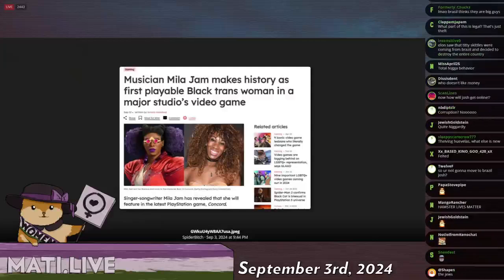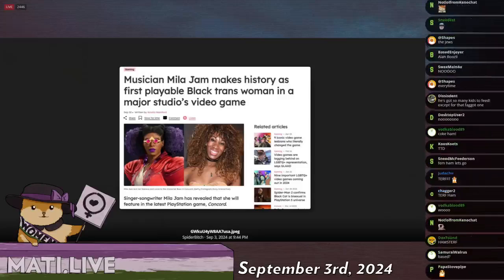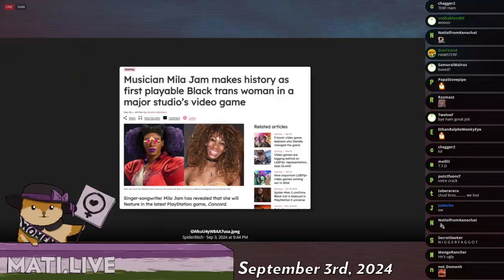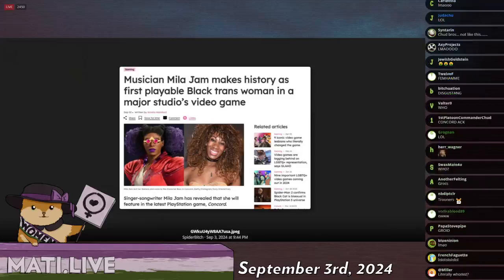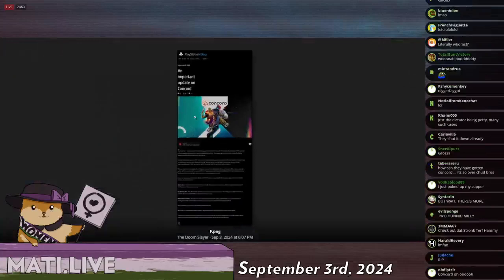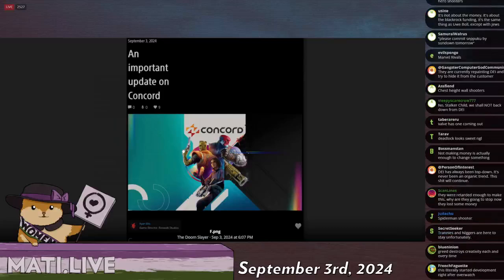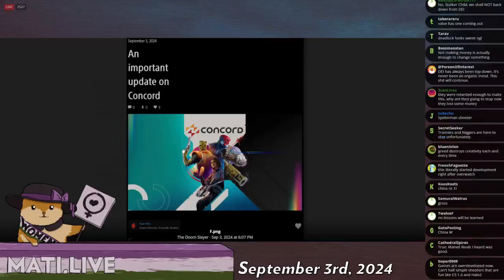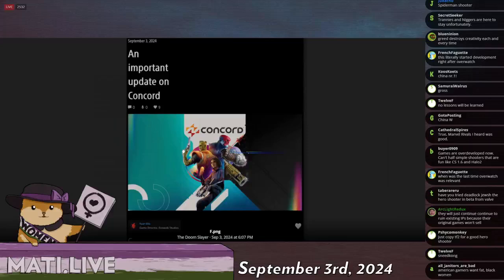Concord shuts down - Mad at the Internet (September 3, 2024)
RIP.

Clip taken from:
Cyberstalker Death Cult (September 3rd, 2024) - Mad at the Internet